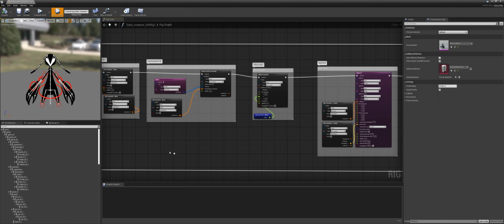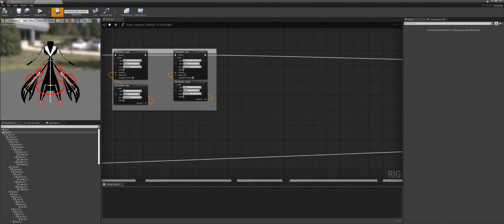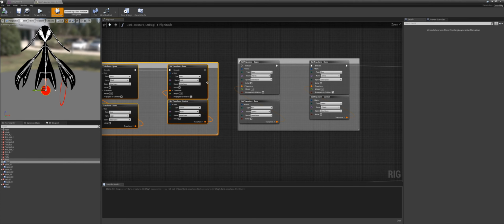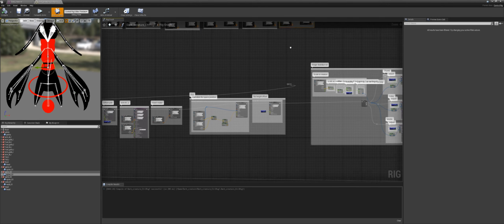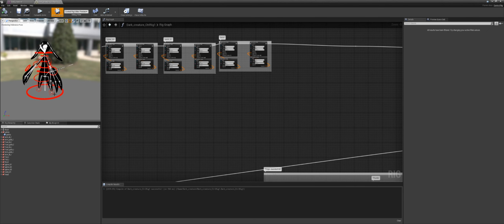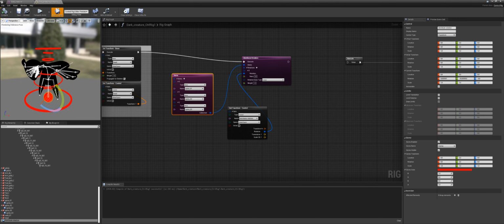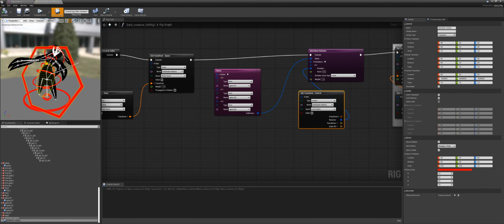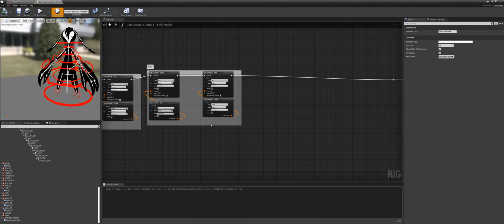Character, Blender to unreal (20 Control Rig 4 Spine-Head)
0:00 changing mesh
1:27 spine-head ctrl
5:58 ctrl rig in viewport
6:40 changin ctrls
7:57 distribut rotation spine
9:55 set position for distribut rot
11:08 Local space
12:00 distribut rot roughly explained